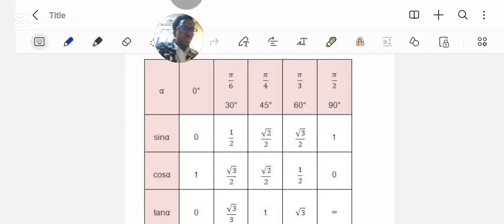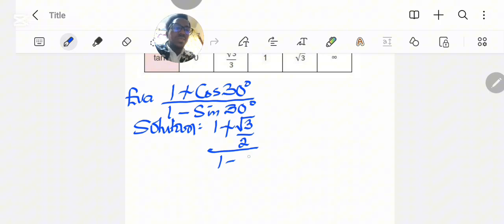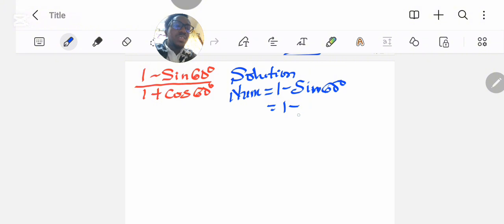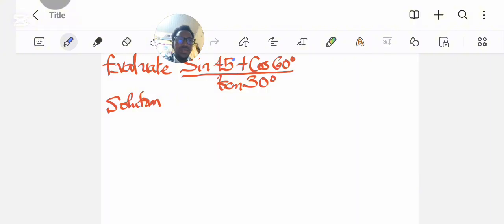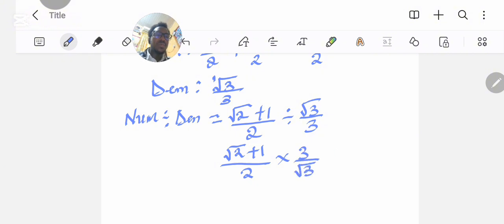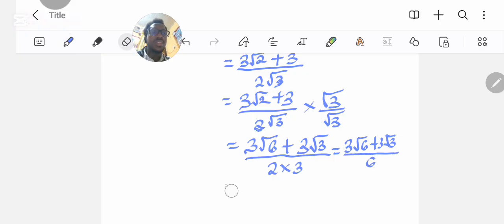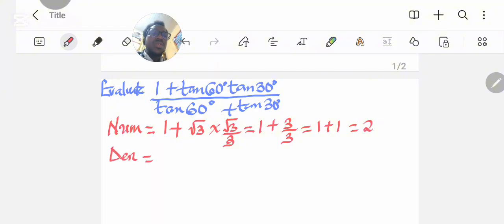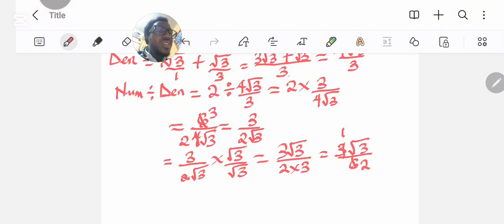General angles leading to surds(trigonometry)